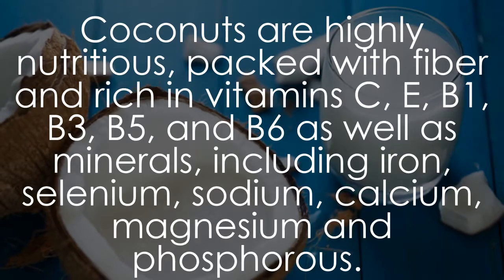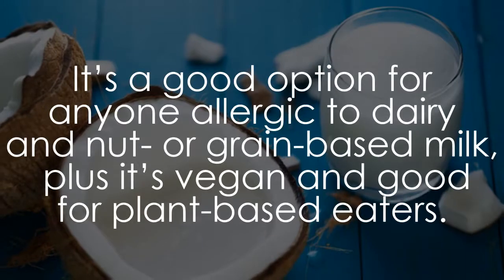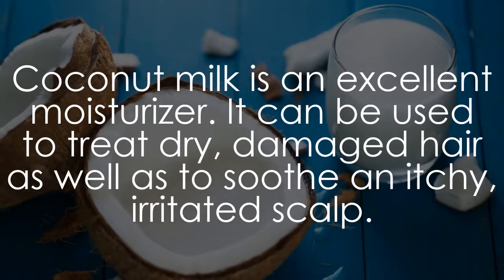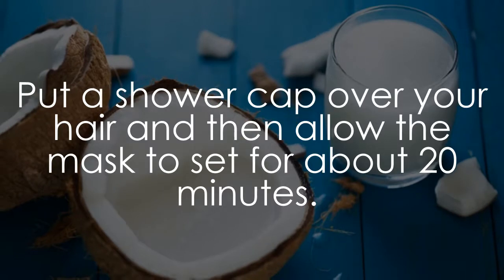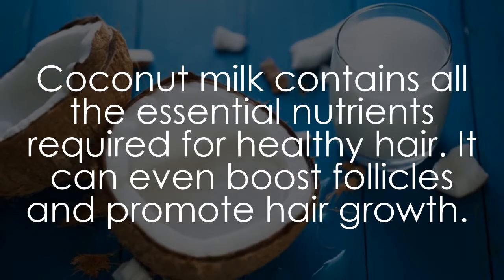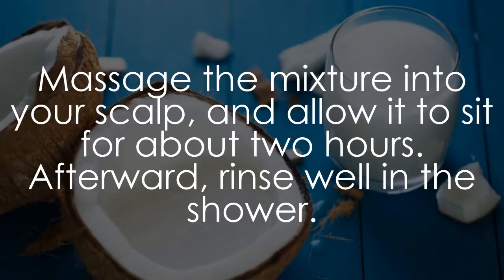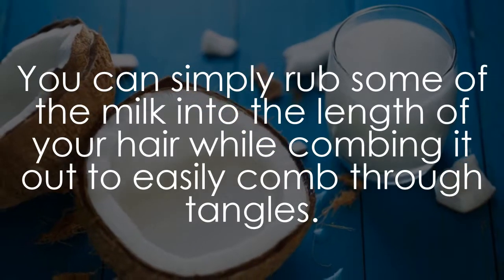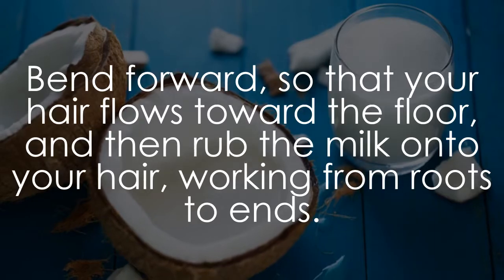The Power Of Coconut Milk Benefits For Hair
Coconuts are highly nutritious, packed with fiber and rich in vitamins C, E, B1, B3, B5, and B6 as well as minerals, including iron, selenium, sodium, calcium, magnesium and phosphorous. Unlike cow’s milk, coconut milk is lactose-free so it can be used as a milk substitute. It’s a good option for anyone allergic to dairy and nut- or grain-based milk, plus it’s vegan and good for plant-based eaters.